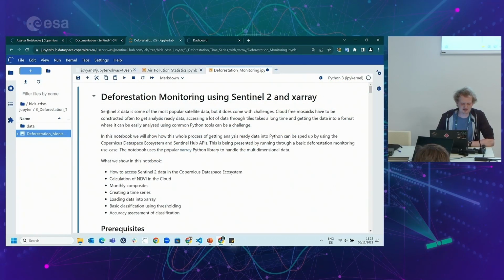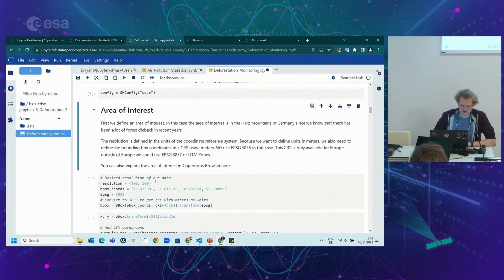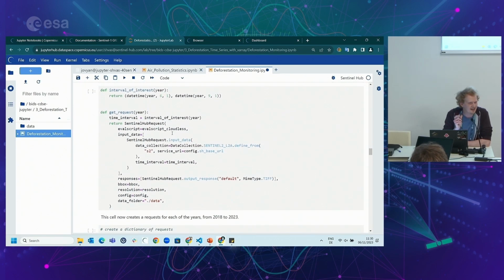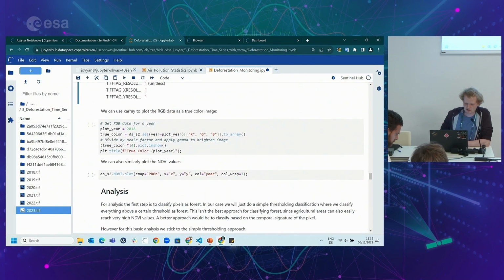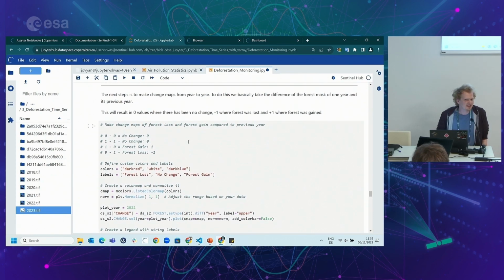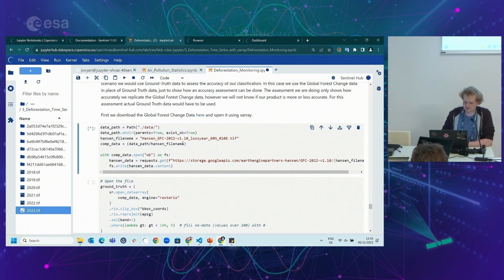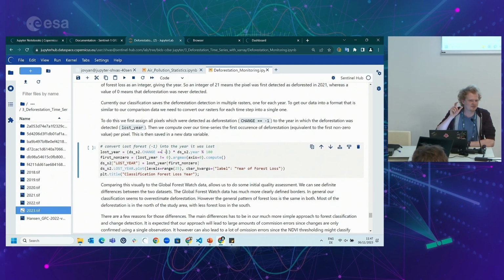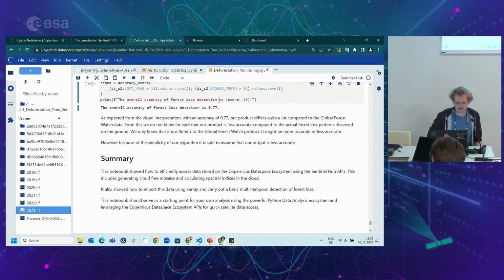BiDS 2023 Jupyter Lab Workshop - Deforestation time series processing with Sentinel Hub and xarray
Calculating deforestation indicators for Sentinel-2 in API evaluation scripts, requesting time series over large areas, connecting data with xarray and creating basic charts. Comparing with data from Global Forest Watch.

- The current version of the Jupyter notebook discussed in the tutorial is available